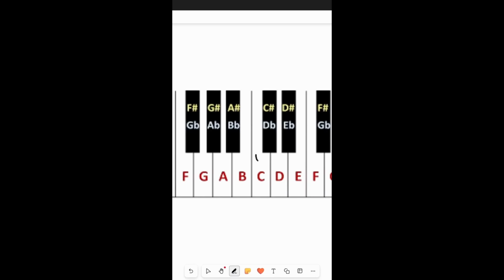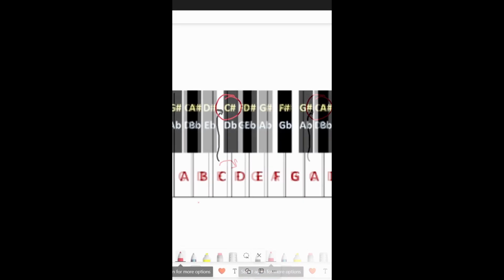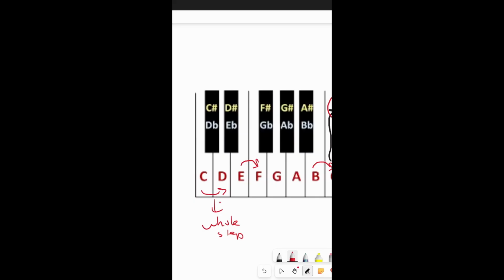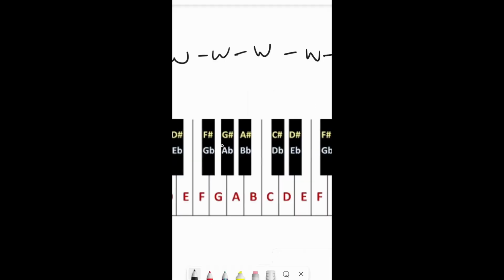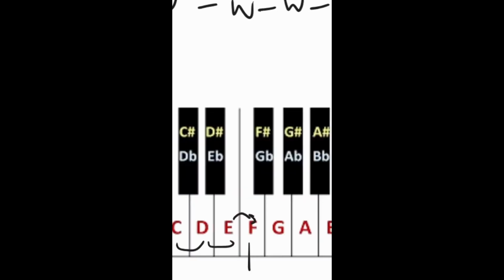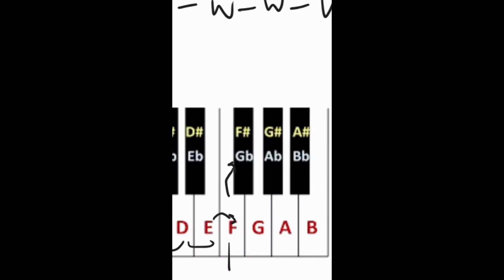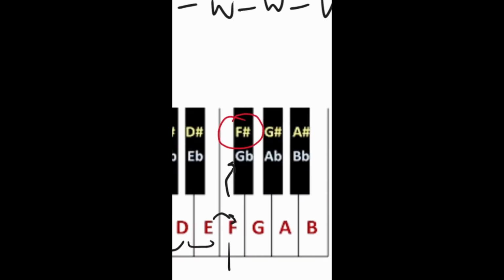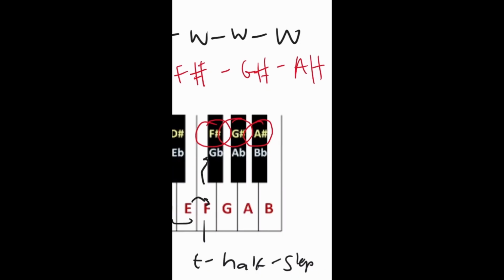whole tone scale explained for beginners- half-steps, whole-steps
A quick does of musical knowledge for whole tone scale
This is part of the musical theory video I missed where- I forgot to talk about it in major and minor scales